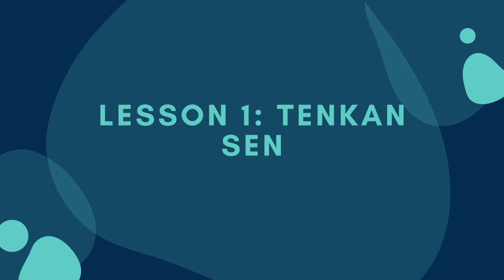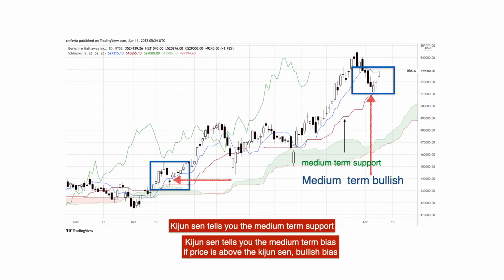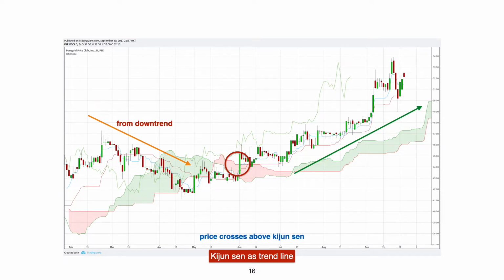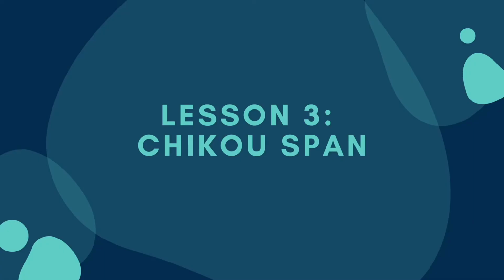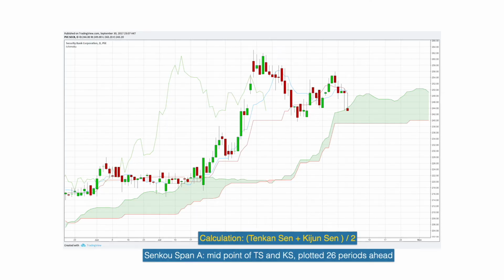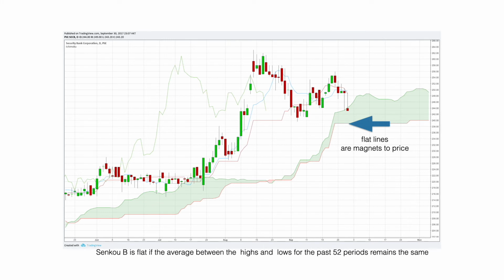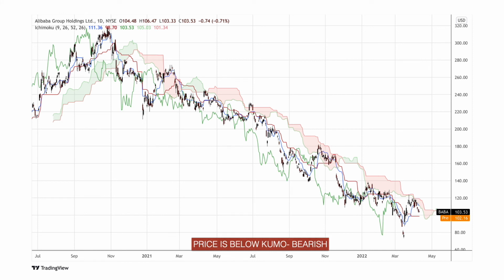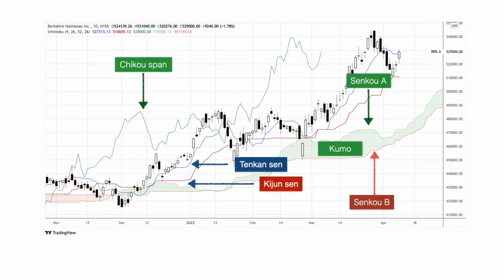Ichimoku Kinko Hyo for Beginners Part 2 of 4: Elements of Ichimoku Kinko Hyo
PART 2: Elements of Ichimoku Kinko Hyo

For more information on how to trade the stock market using technical analysis, check out my book!
Thank you in advance for your support. Take care!

Run With the Bulls: An Illustrated Guide to the Stock Market: Trading Strategies and Risk Management for Beginners
by Amazon.com